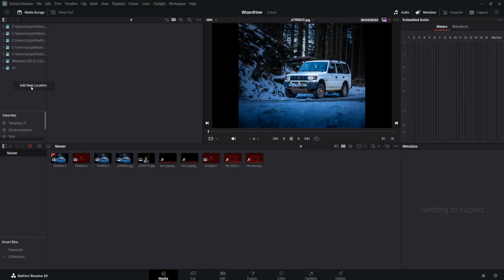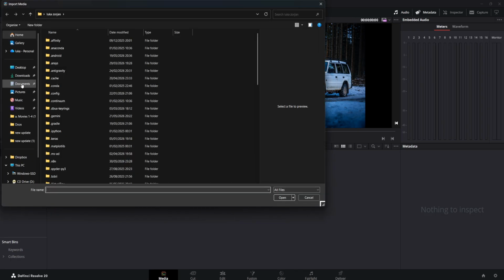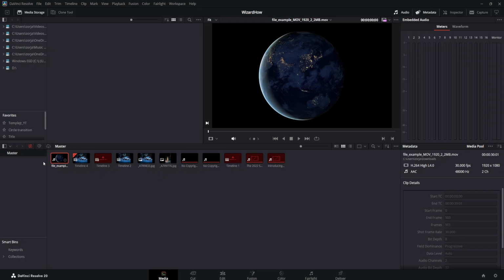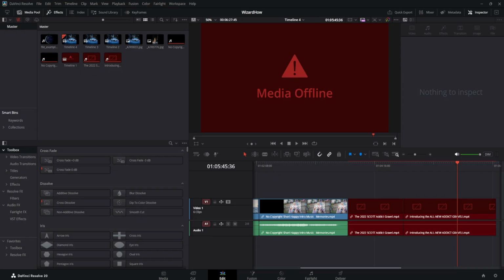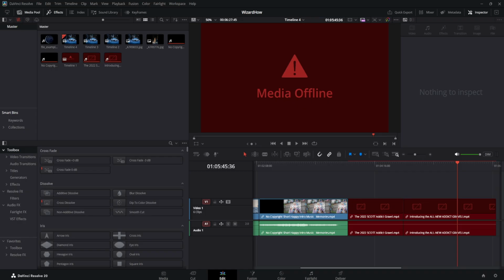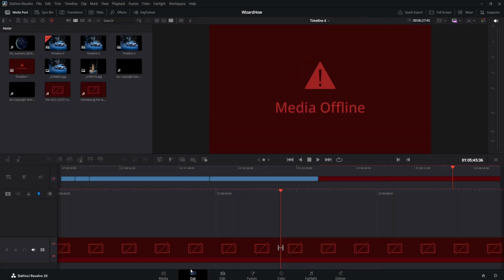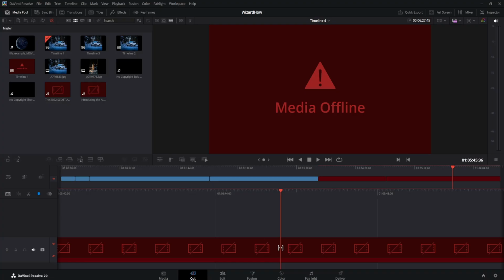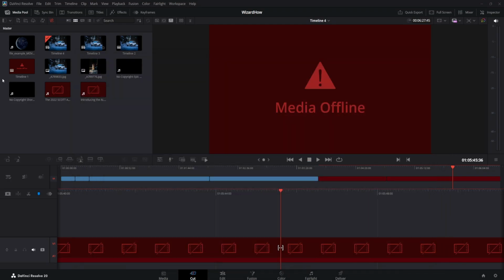How To OPEN MOV File In DaVinci Resolve (QUICK & EASY) 2026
In this video, I'll show you how to open mov file in davinci resolve. This is a full guide on how to import and edit your mov files using davinci resolve in 2026. In case you've been trying to work with mov files in davinci resolve, this is the video you need to see! 📽️✨🎞️🖥️